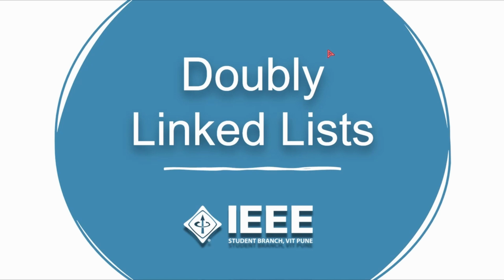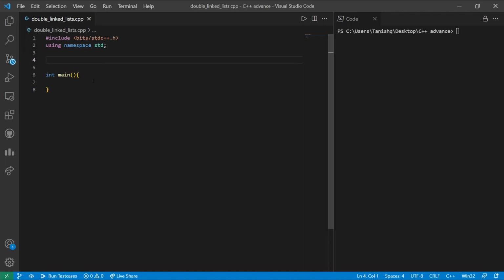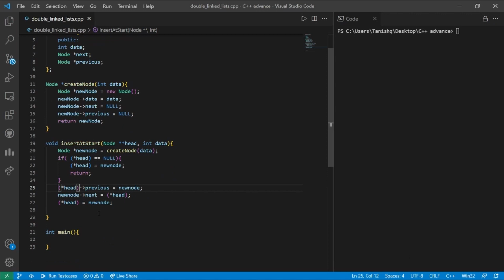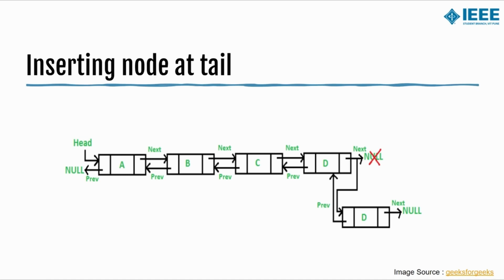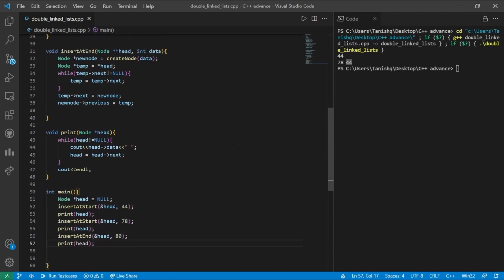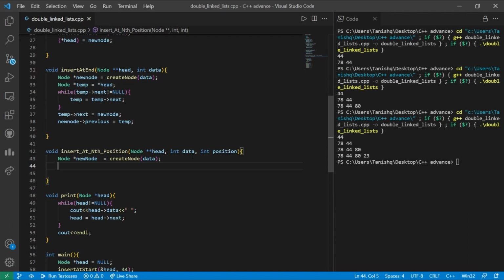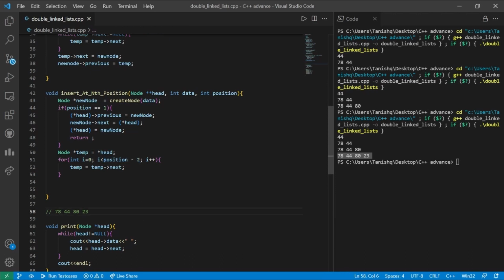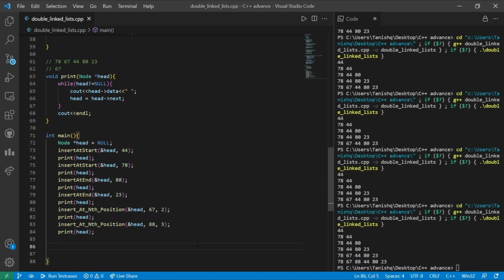Operations on Doubly Linked List - Part 1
In this video, you'll be learning about the different types Operations on Doubly Linked Lists.

Presented by: Tanishq Deshpande